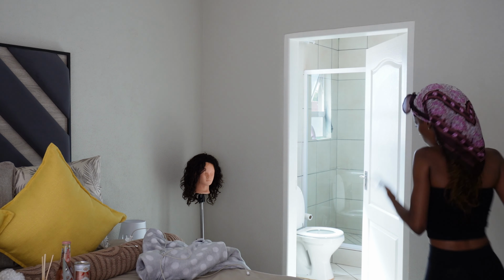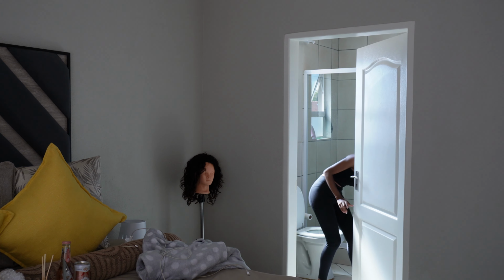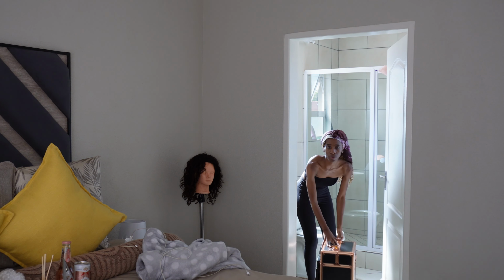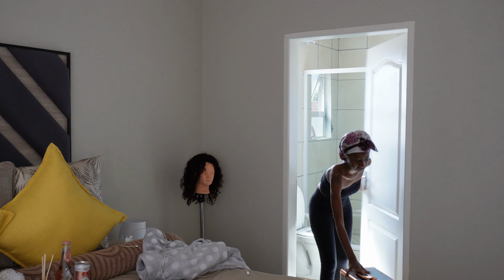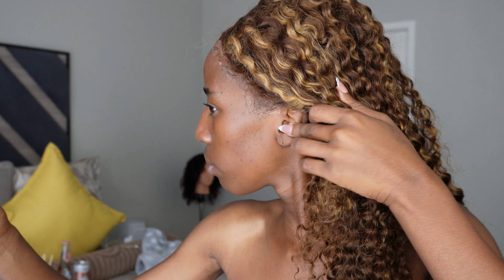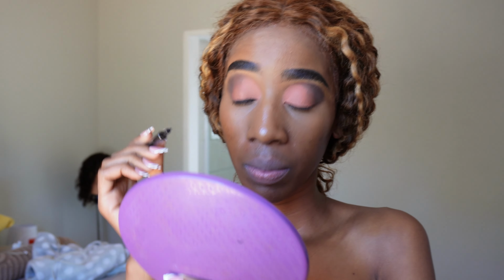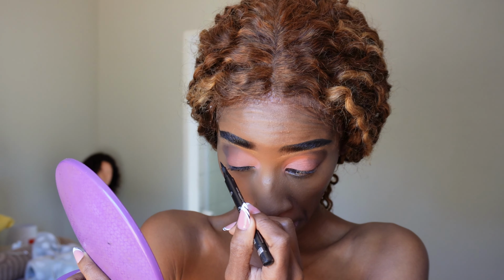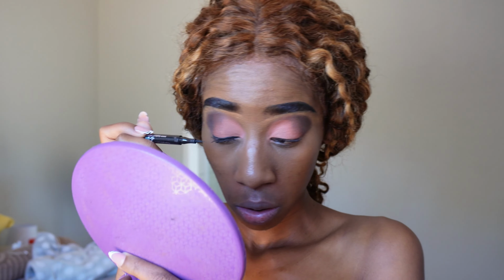Silent Vlog GRWM